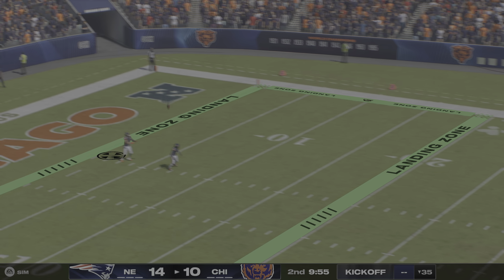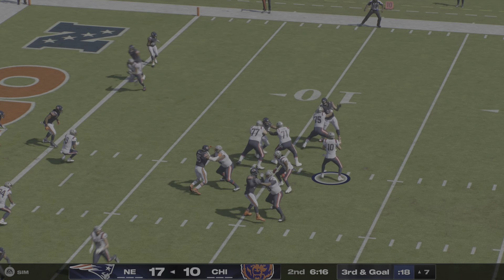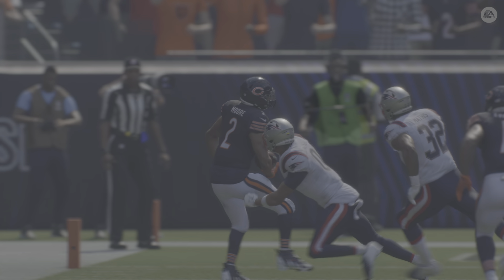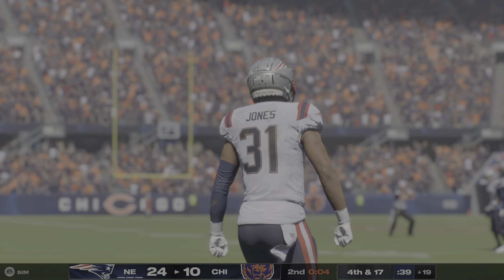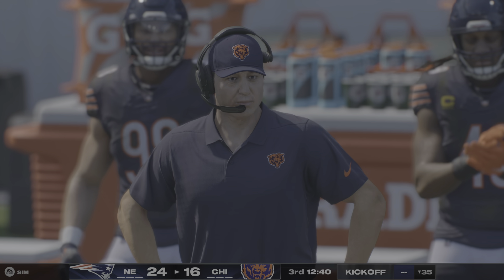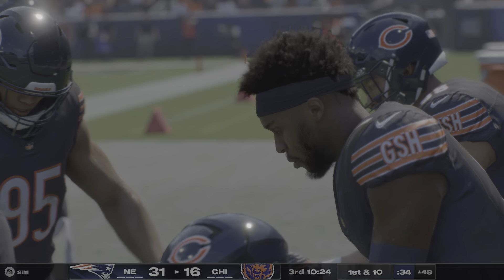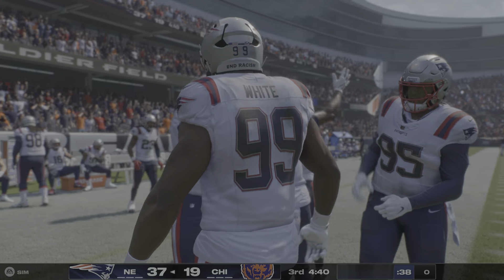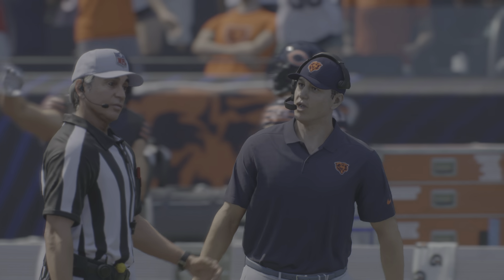Madden NFL 25_20241107193123